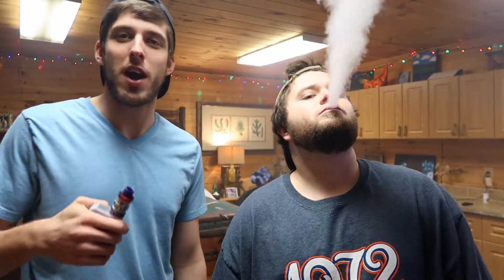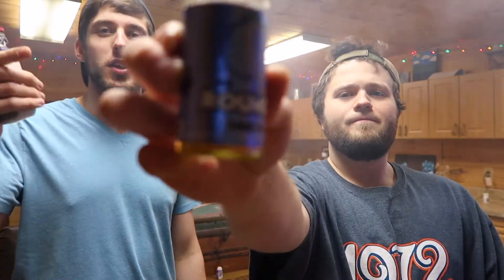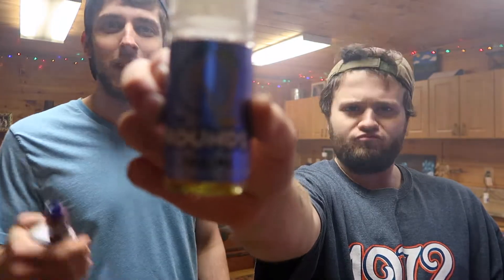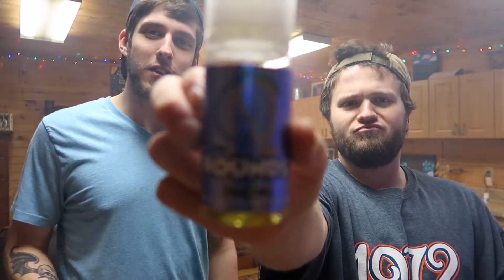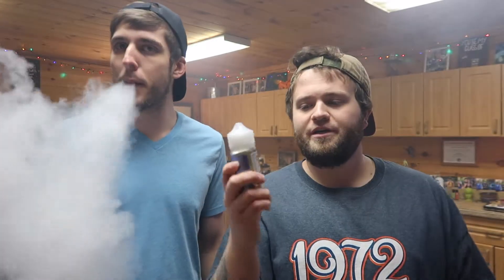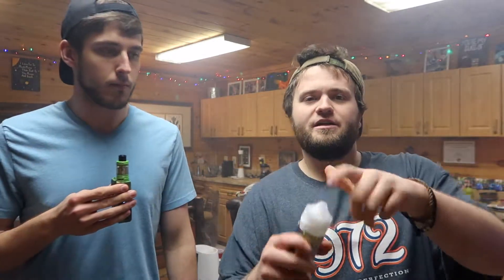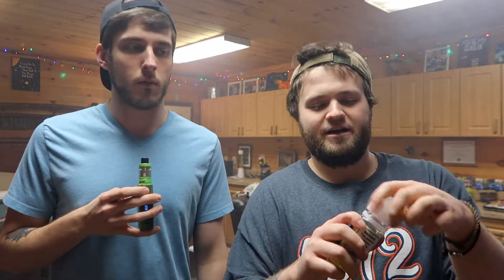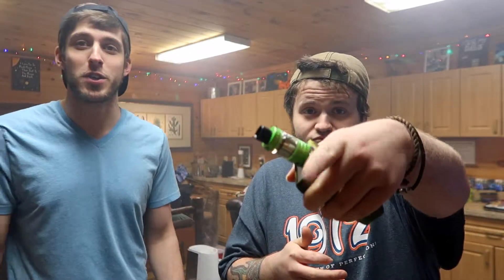Rounds Blue Mango eJuice Review!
A blue raspberry mango vape that is perfect for any lover of fruit vapes.